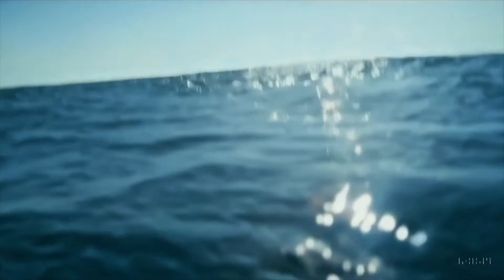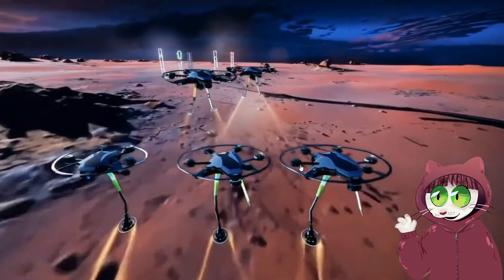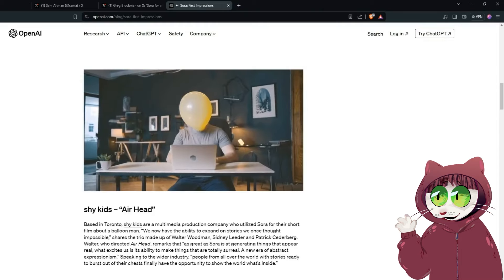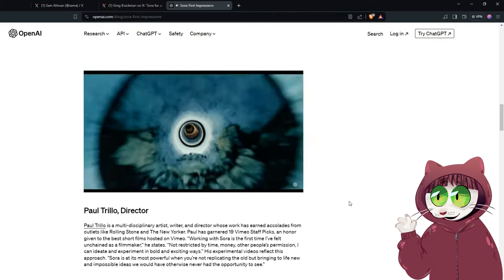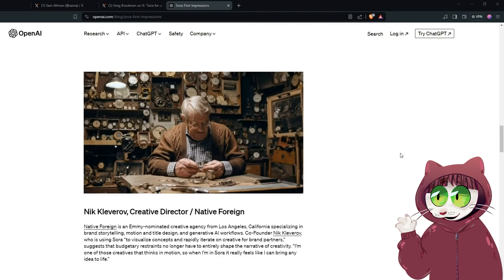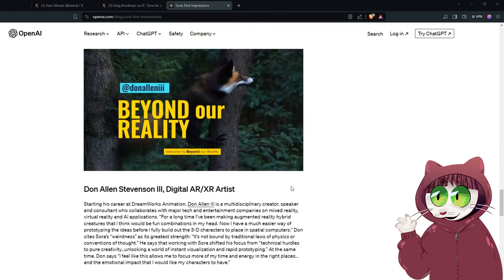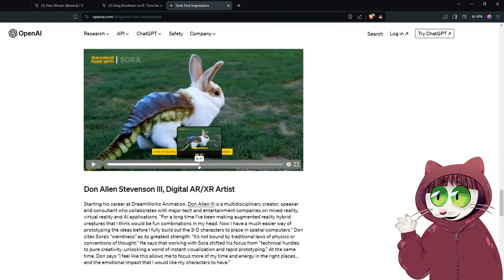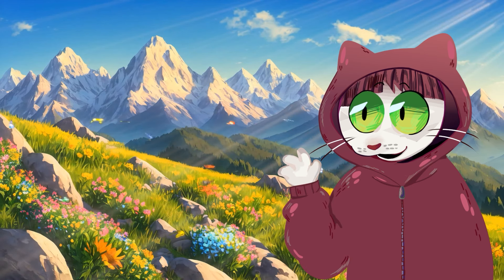Why I Was WRONG About OpenAI's SORA....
OpenAI's Sora is going to have a revolutionary impact on the Film Industry and its going to happen before you even blink!

The video discusses the launch and potential of OpenAI's Sora video model, showcasing its capabilities through various examples and collaborations with creatives like Paul Trillo and Shy Kids. The host initially expresses skepticism about the model's quality but later changes opinion after seeing new, innovative videos that leverage Sora's strengths. The segment highlights how Sora enables filmmakers to produce highly creative and visually stunning content, hinting at a future where AI plays a significant role in film production. The video concludes with a reflection on the fast-paced development of AI technologies and their implications for the creative industries.

00:00 Welcome to the AI Revolution: Unveiling OpenAI's Sora
00:18 First Impressions and Skepticism
03:01 A Deep Dive into Sora's Latest Creations
03:31 Exploring Creative Collaborations with Sora
05:07 The Future of AI in Film and Beyond
10:49 Sora's Impact on Visual Effects and Industry Predictions
14:05 The Road Ahead: Open Source Alternatives and Final Thoughts